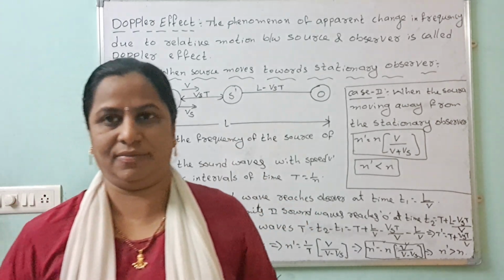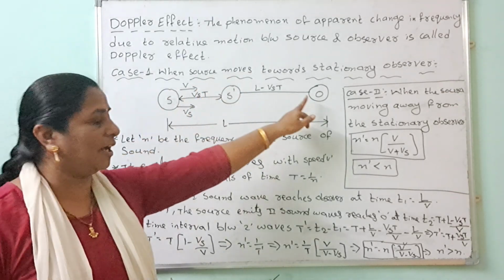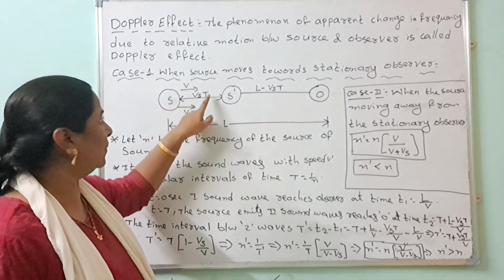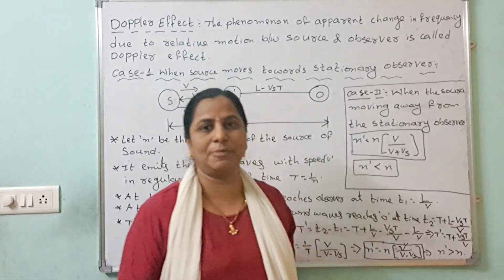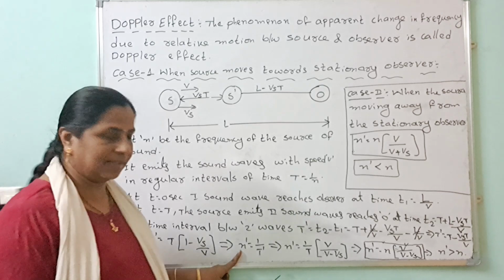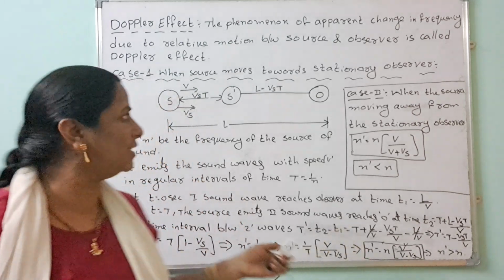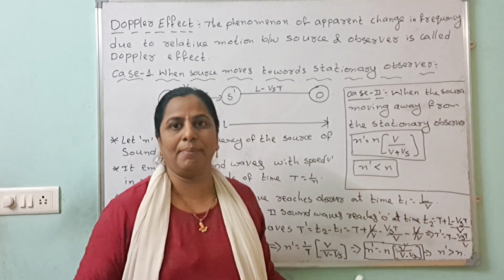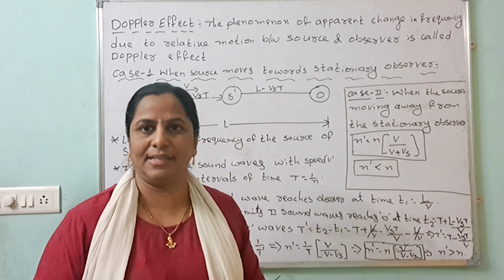Doppler Effect. Second year physics.For both Ap/TS.